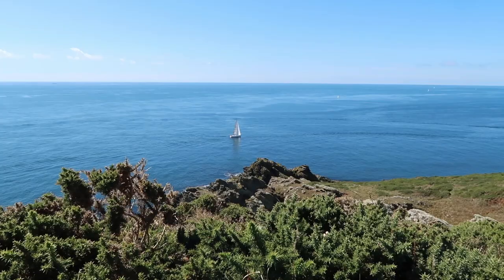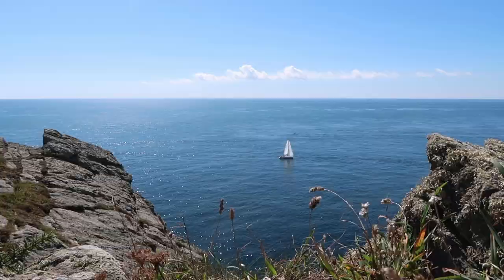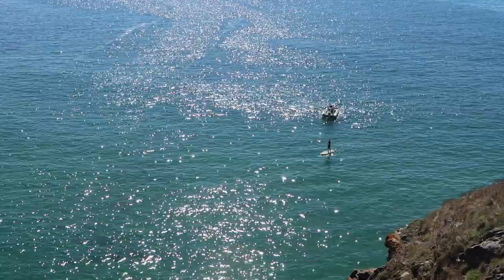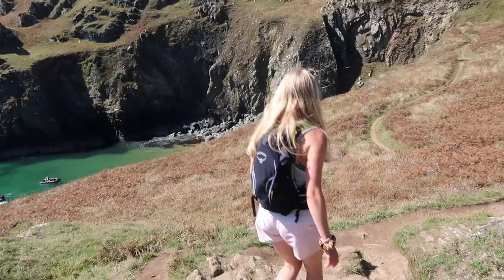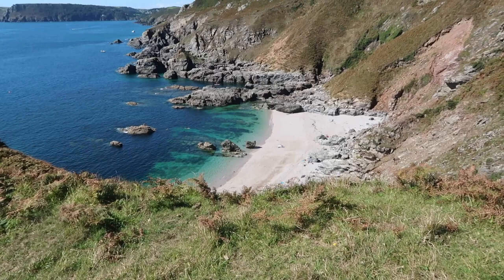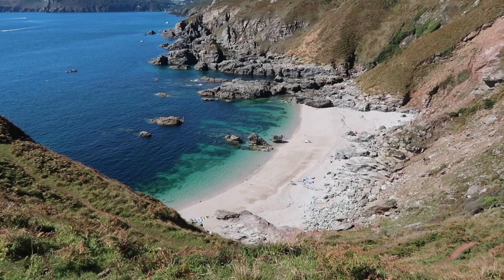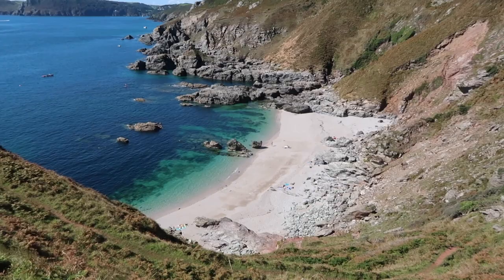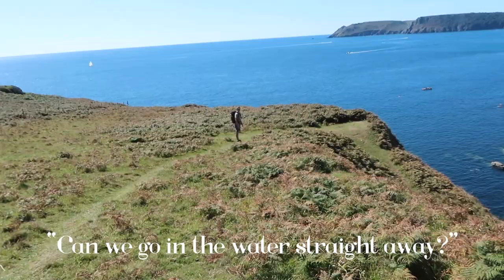SOUTH DEVON 'HEAVEN'? - PRAWLE POINT AND BEACHES BEYOND! 🌴🌴🌴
Come explore the beauty spots of South Devon, U.K via the Southwest Coast Path, including Prawle Point, the most southern point in Devon, East Prawles beautiful beaches such as Maceley Cove, oh and another! But I'll let you figure that hidden gem out!

Thanks all! Lots of love, Kat xo